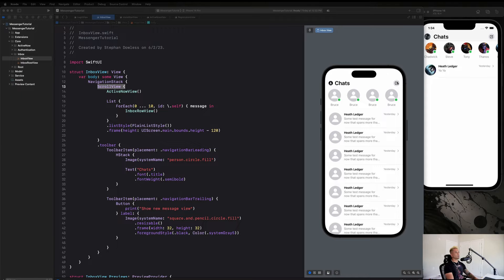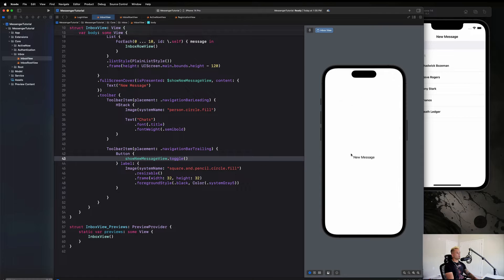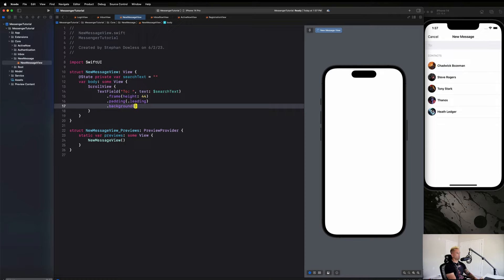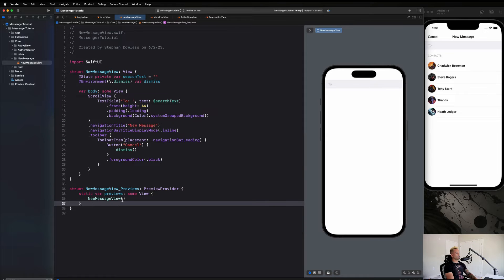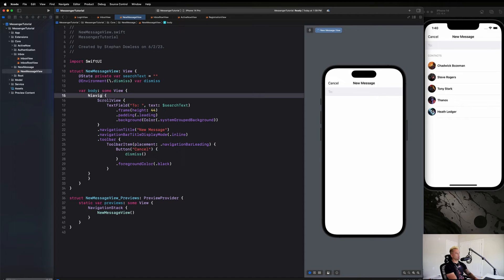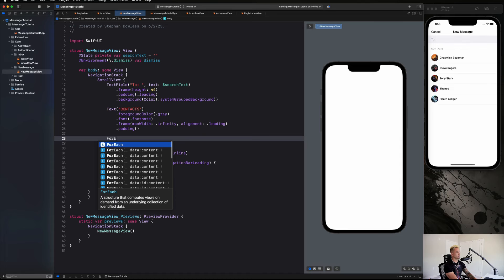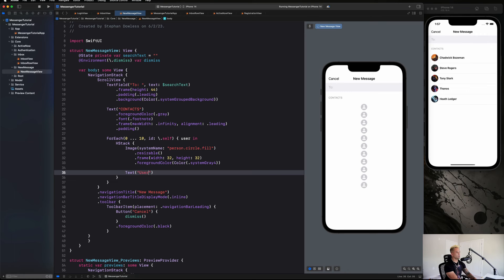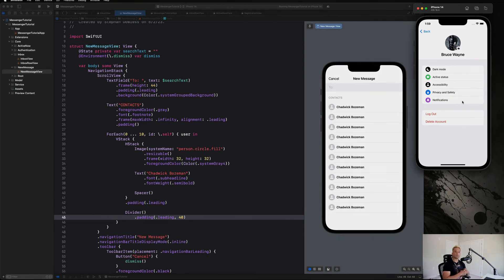🔴 Let's Build Messenger with SwiftUI | Compose Message UI | Module 5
Module 5 | Building the Compose Message View